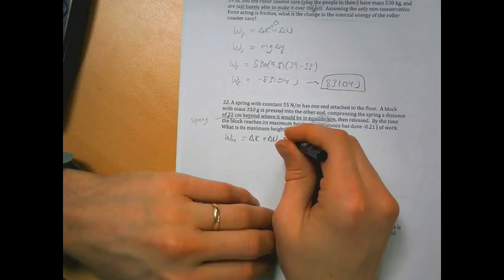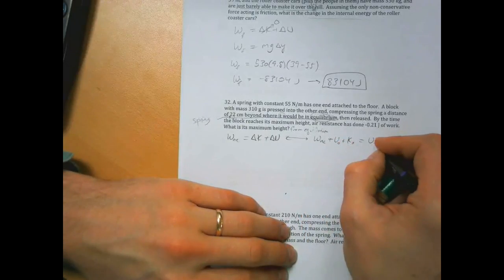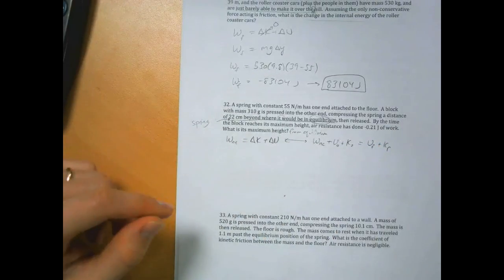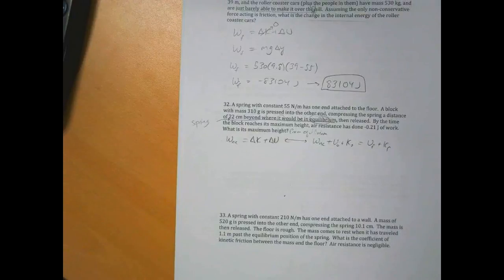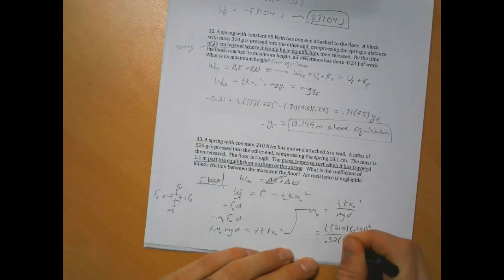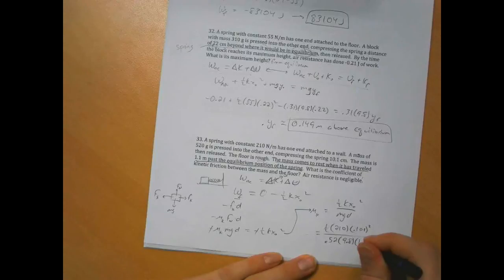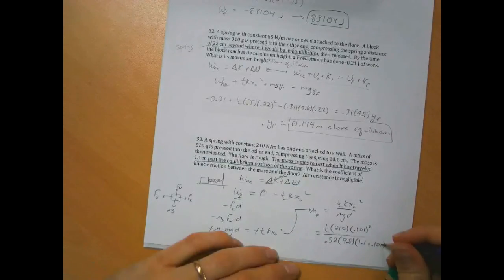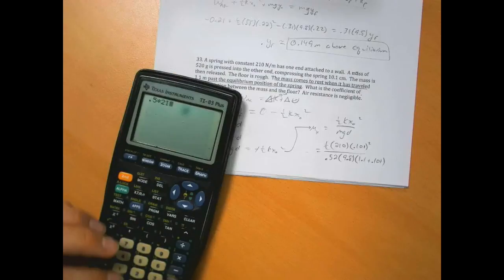PYC - Nonconservation of Energy part 1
This video is about PYC - Nonconservation of Energy part 1